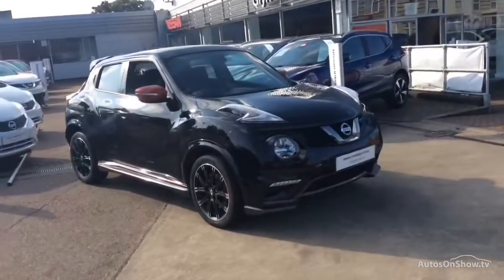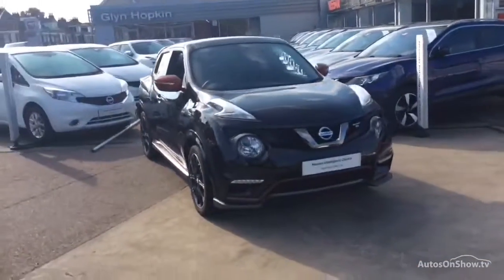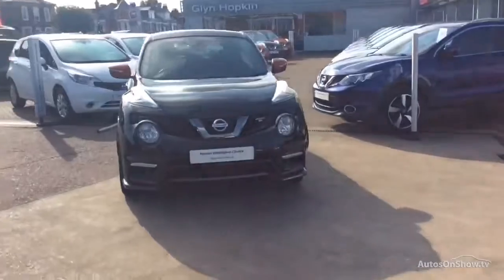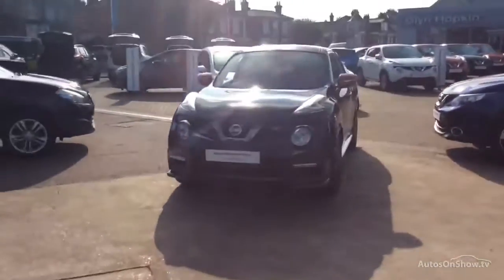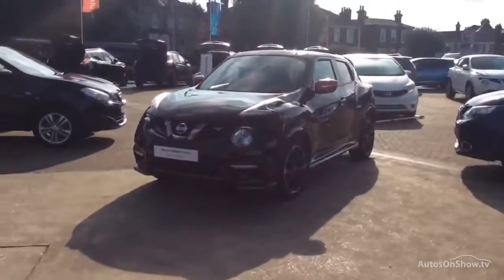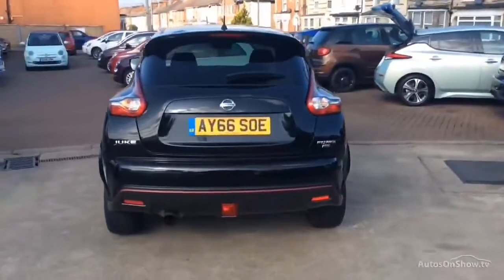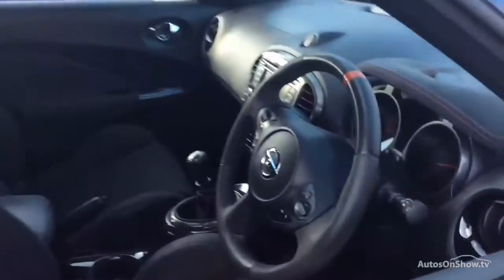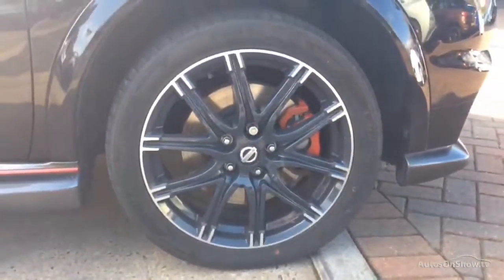NISSAN JUKE NISMO RS DIG-T BLACK 2016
2016 NISSAN JUKE NISMO RS DIG-T HATCHBACK PETROL, in BLACK